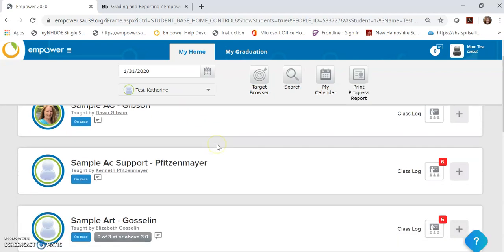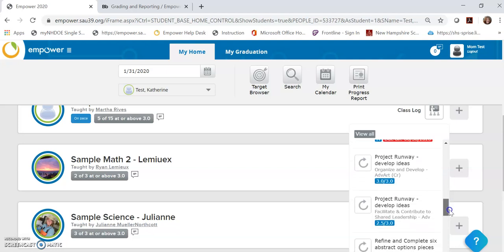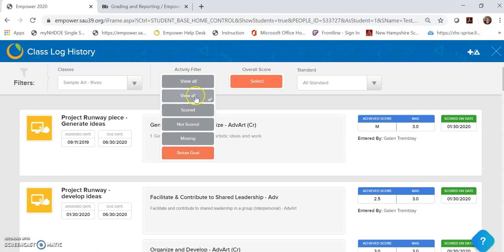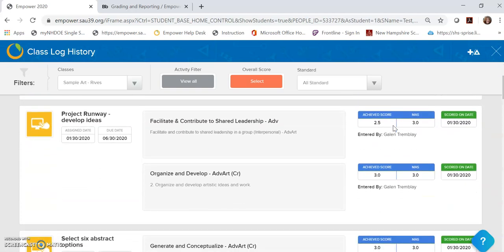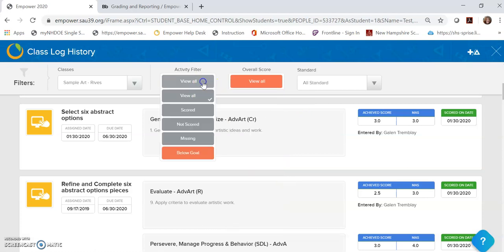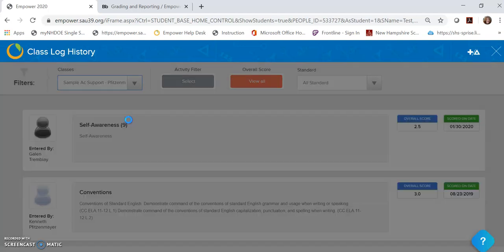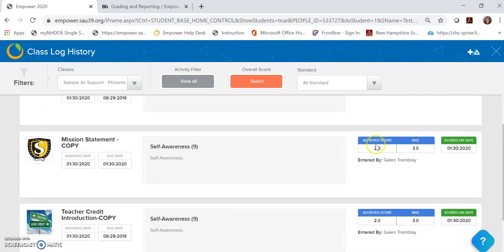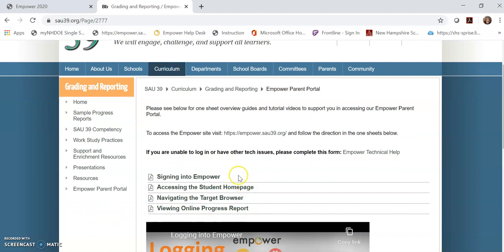Student Homepage Tutorial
Tutorial on accessing the Empower student homepage.